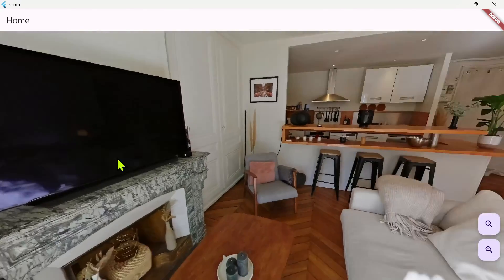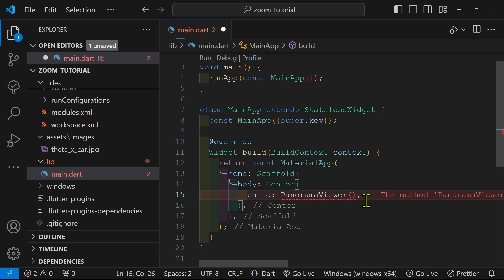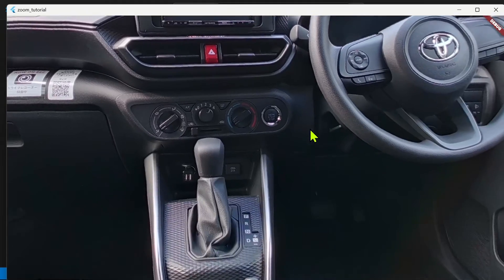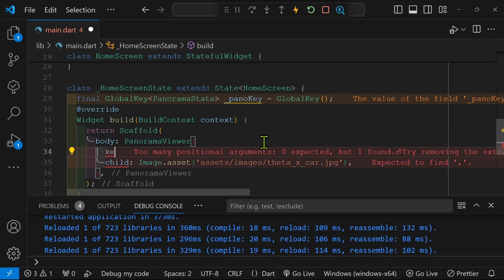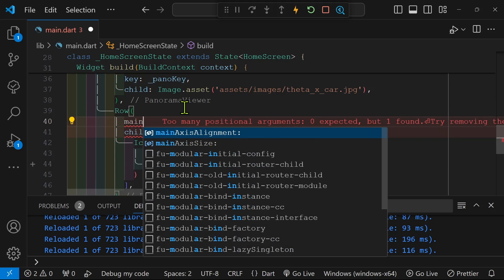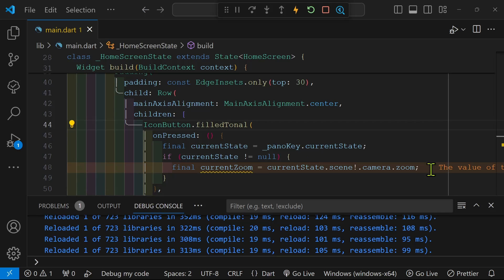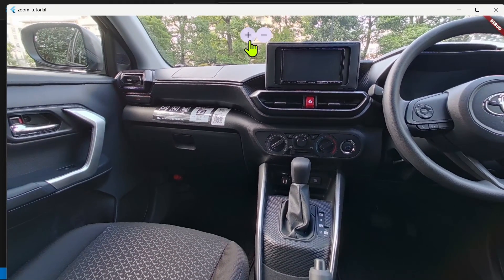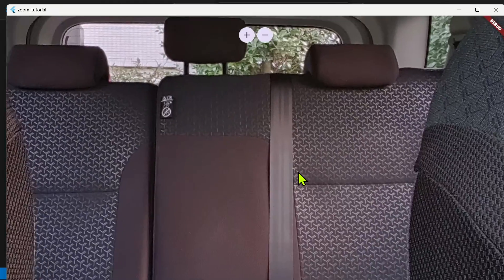Flutter 360 Image Desktop and Web Zoom with Panorama Viewer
Zoom 360 images on Flutter desktop and web apps using PanoramaState and Flutter GlobalKey.